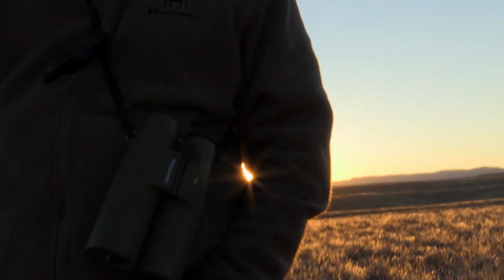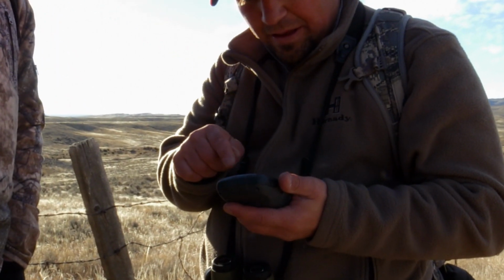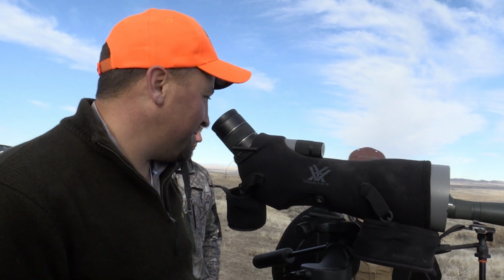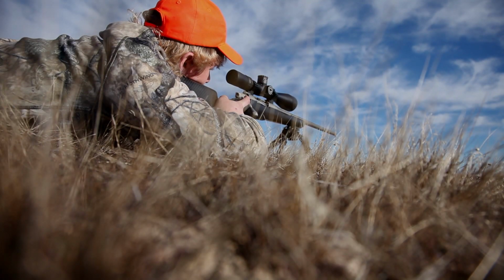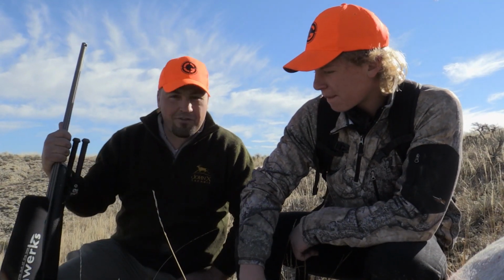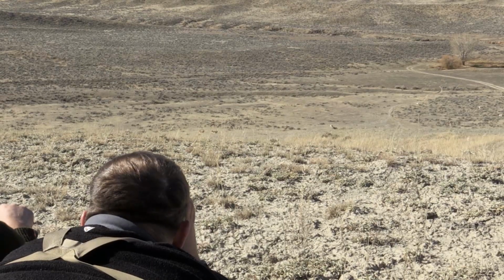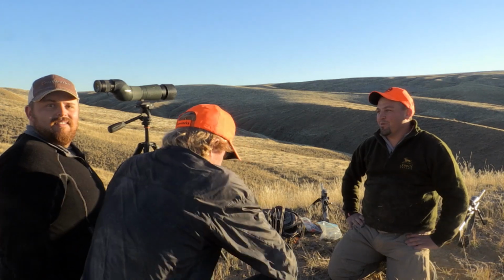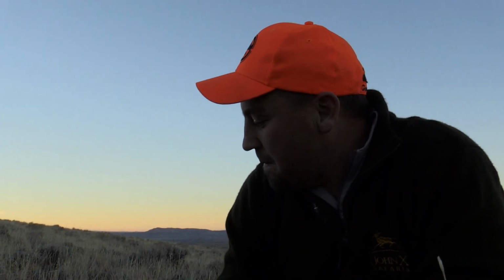Long Range Pursuit | S5 E10 Wyoming Antelope with Mike and Ian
Its a Family outing with Mike taking Aaron’s son, Ian, on an antelope in Central Wyoming. Ian extends his incredible lucky streak by taking another book animal with Mikes help. Derec Henderson is along for the fun and to help spot.